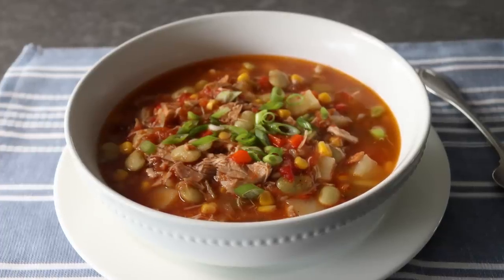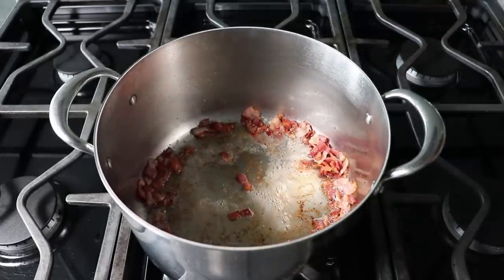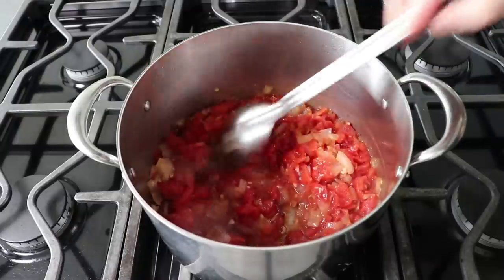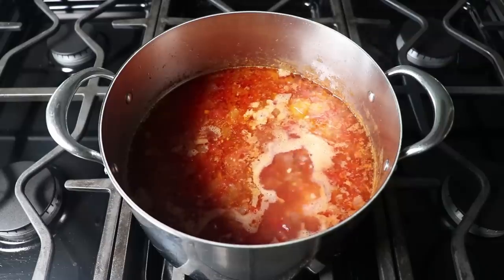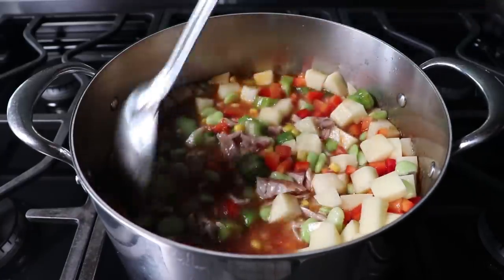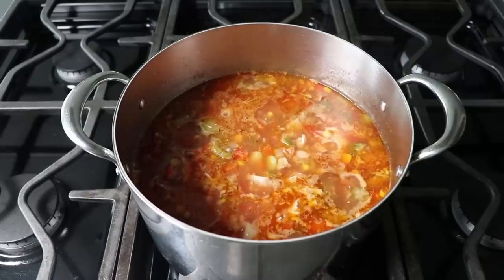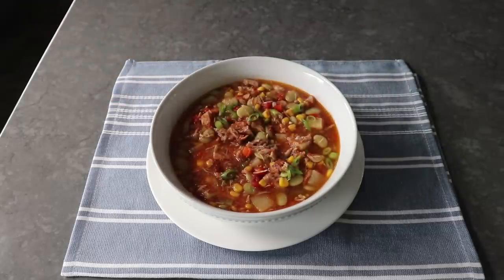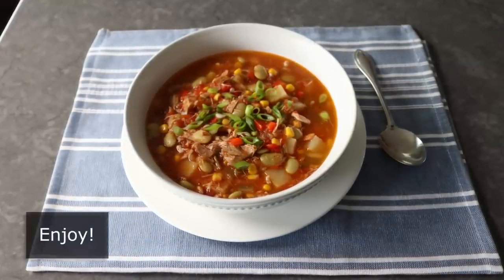Chef John’s Brunswick Stew - Food Wishes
This is my take on a classic, comforting Southern stew featuring pork, chicken thighs, and lots of veggies. This meaty soup can be made with any and all meats, and is a perfect catchall for seasonal vegetables. Enjoy!

To become a Member of Food Wishes, and read Chef John’s in-depth article about Brunswick Stew, follow this